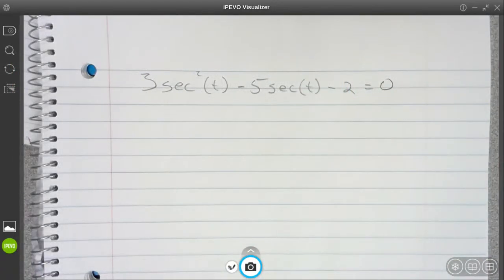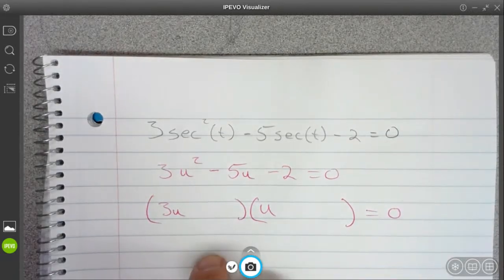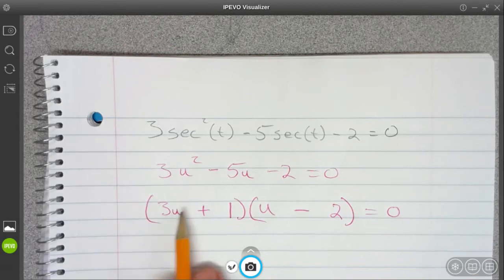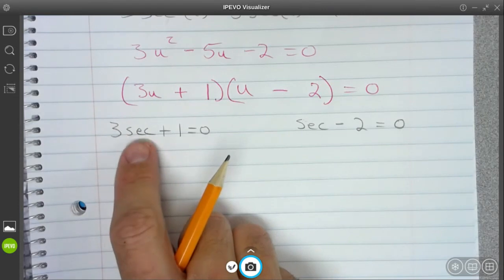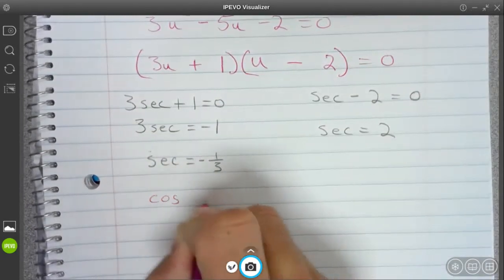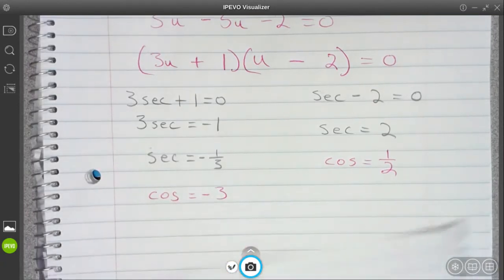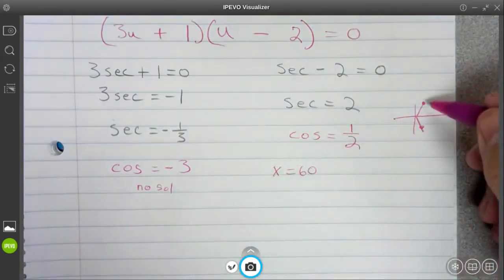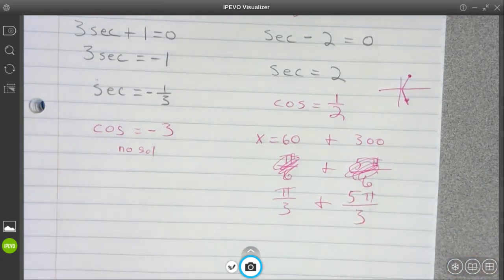Tangent and those other trig functions 6